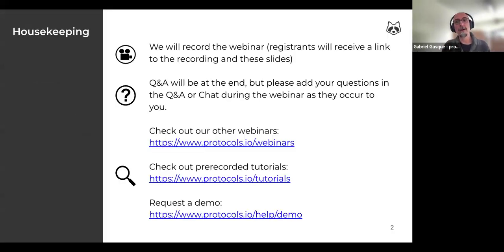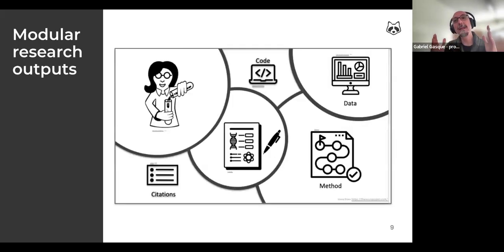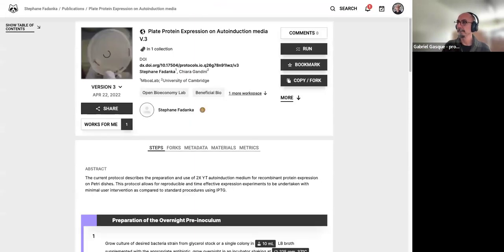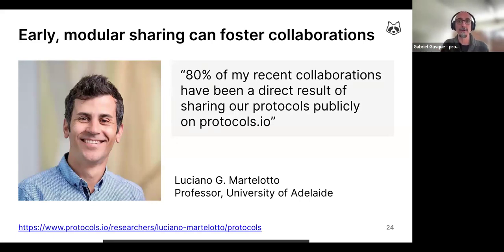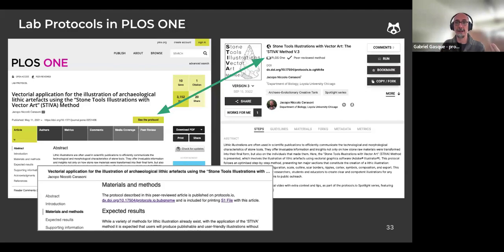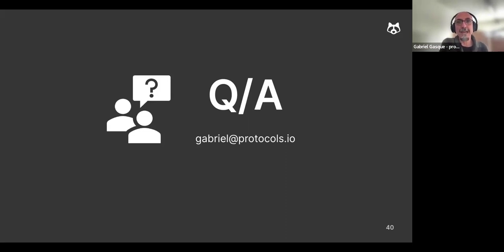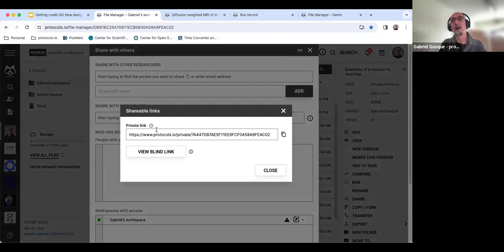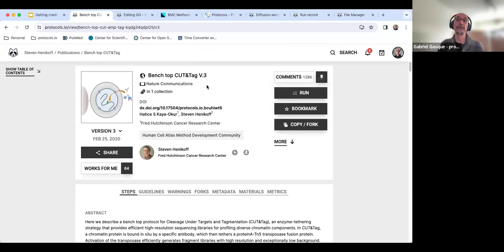Getting credit and recognition for method development